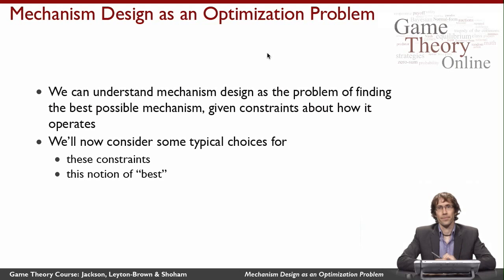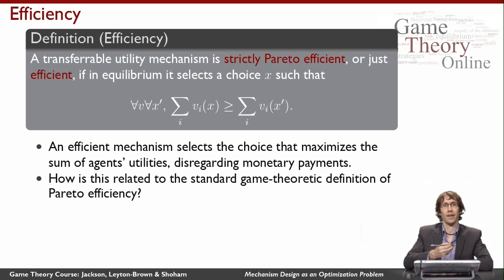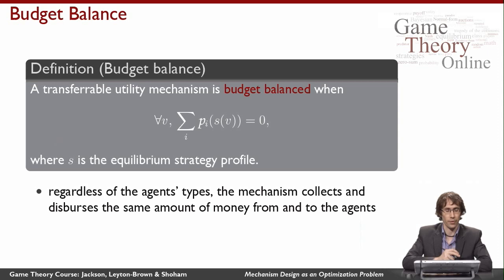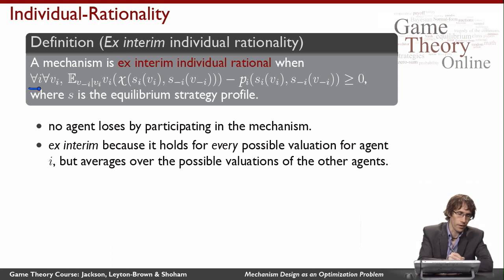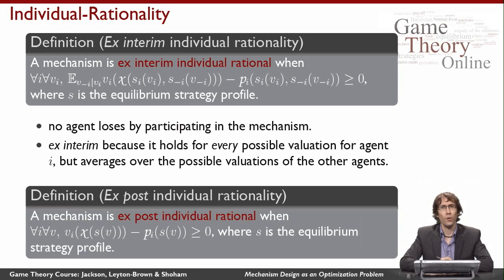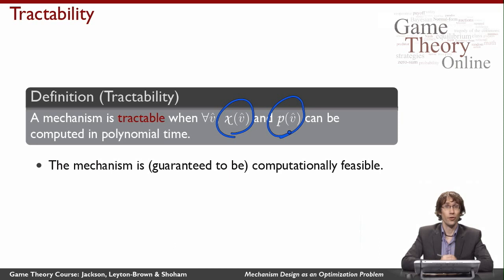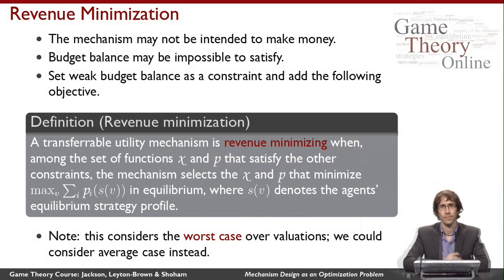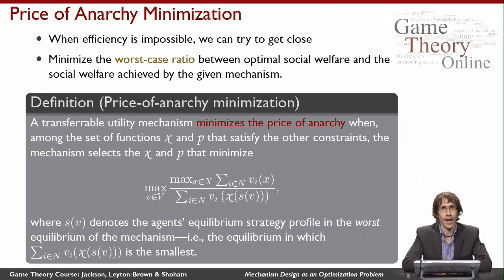Game Theory Part 2 2 06 Mechanism Design as an Optimization Problem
describes different ways to view mechanism design as an optimization problem.  It introduces several constraints that can be placed on mechanisms, and some possible objectives to be optimized.  It features Kevin Leyton-Brown (UBC).